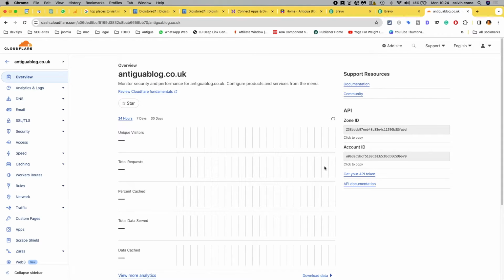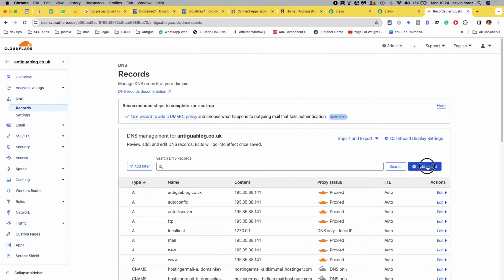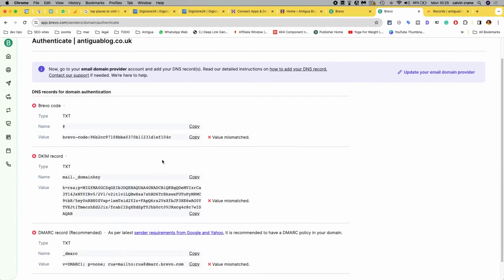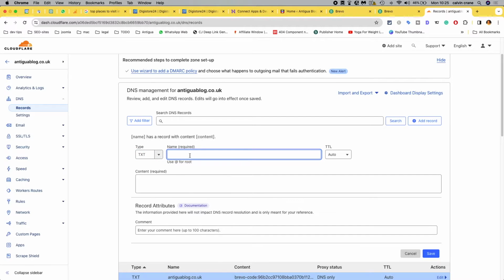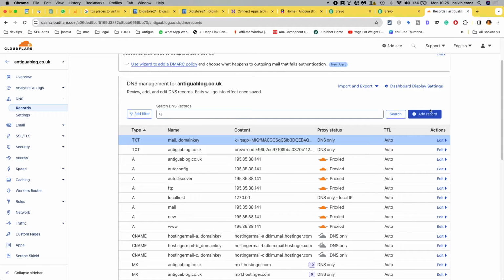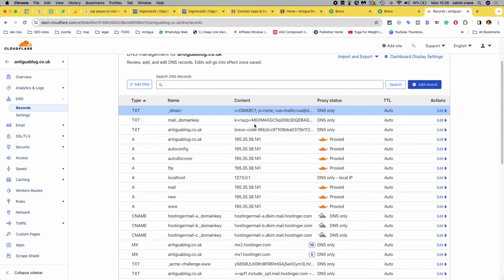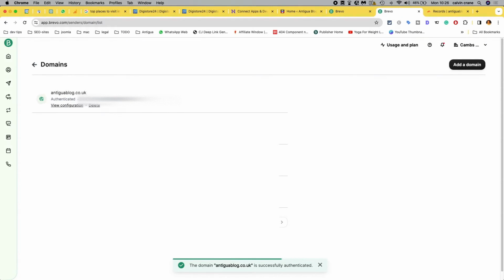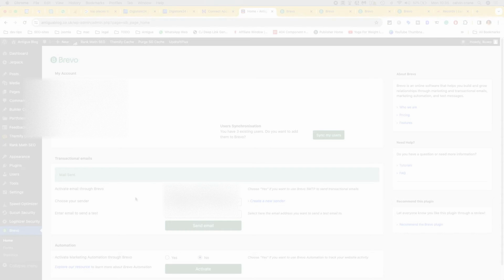Increase WordPress Email Deliverability - Brevo WordPress Tutorial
Apologies for the lack of polish but I do think this tutorial will help. In this guide we setup a BREVO transitional email service to send our WordPress emails through. This ensures delivery into the inbox by verifying the Brevo server with the domain DNS records.